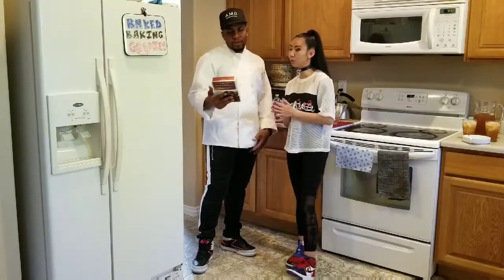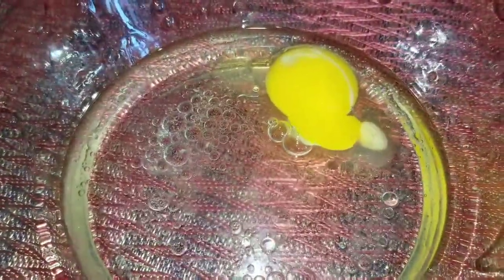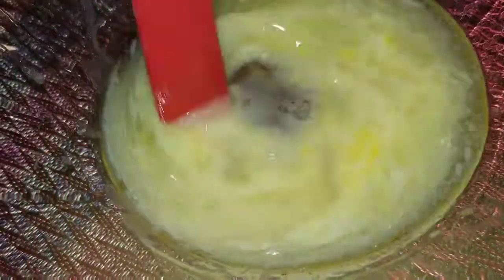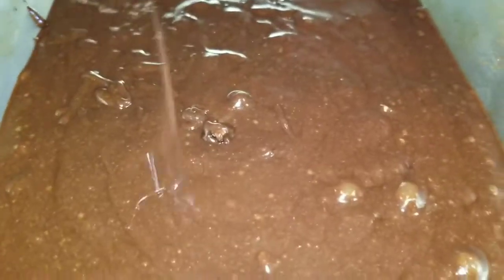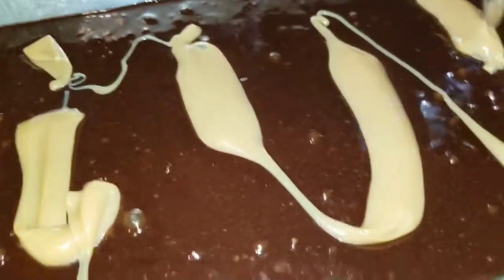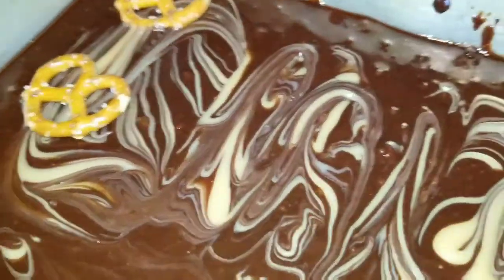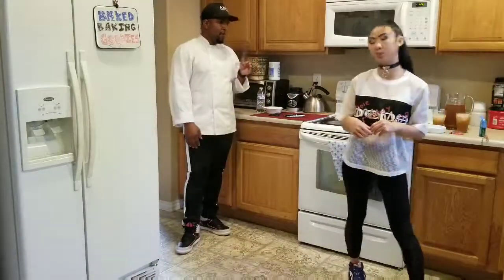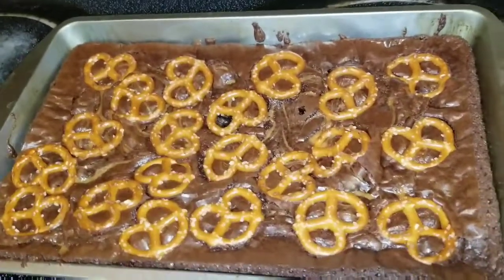Baked Baking Goodiesa ep. 11!!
11th episode of Baked Baking Goodies!! Today we are baking some delicious carmel walnut brownies with a lil reggie avery tnaturnup REMIX!!